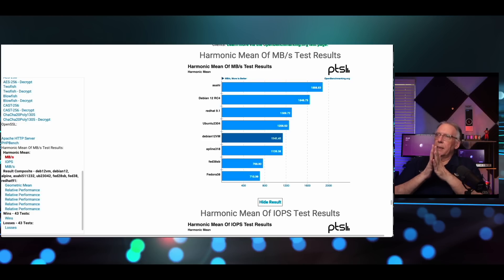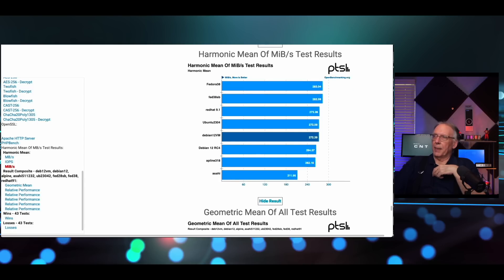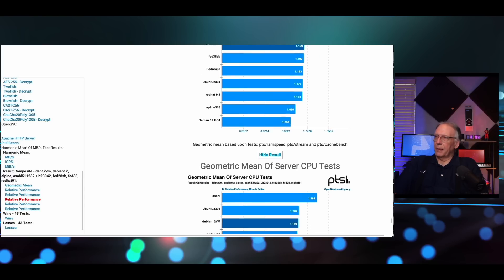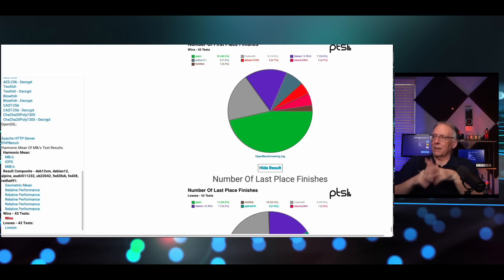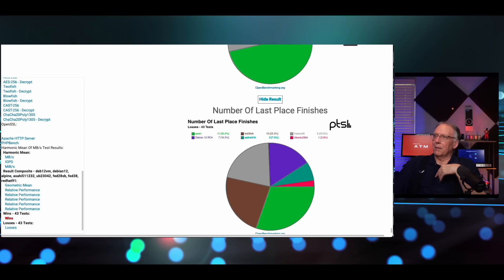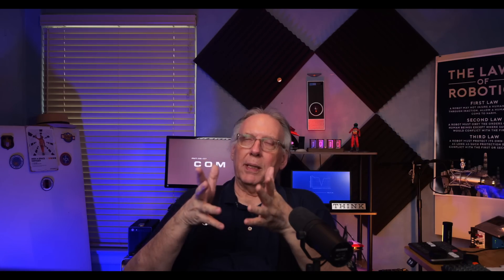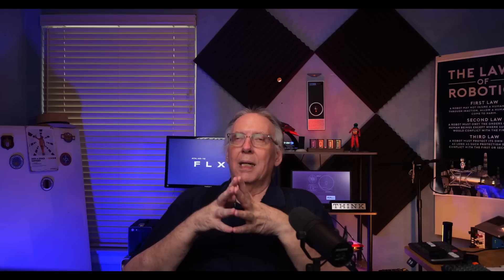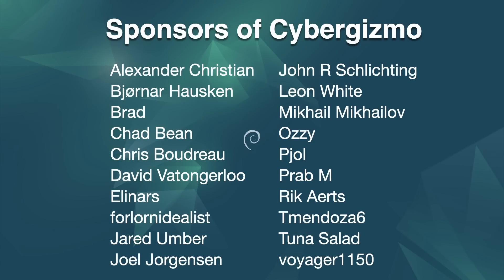Debian 12 Performance and More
I wanted to take a different approach to presenting the performance comparison for Debian 12.  I am going to answer a few questions, I have been getting regarding GNOME. In this video I  present the raw performance data,  and discuss the harmonic means in each of the key areas of the performance measurements.  Finally after looking at the numbers, I present a brief introduction to balanced system and what that means.  I plan to do a video on this topic later this week, so watch for that.

Chapters
00:00 - Intro
00:10 - Some Questions
00:32 - Why GNOME?
02:29 - Benchmark
08:02 - Discussion
11:03 - Balancing